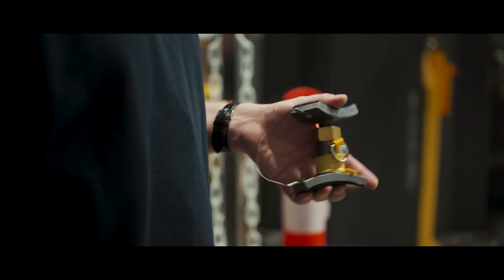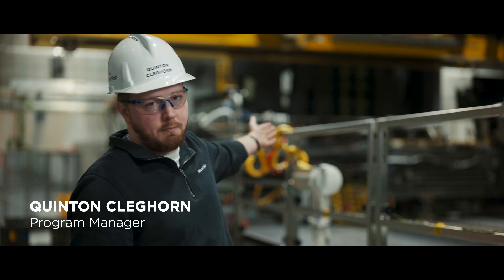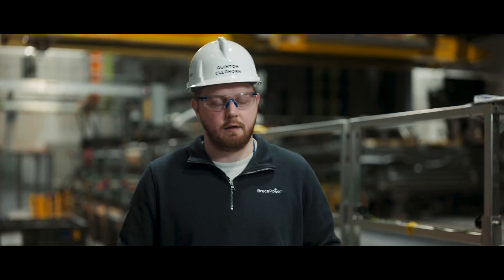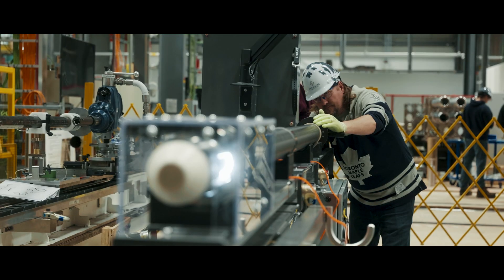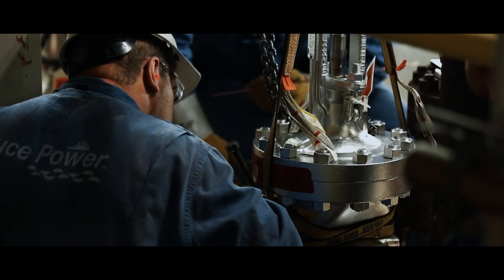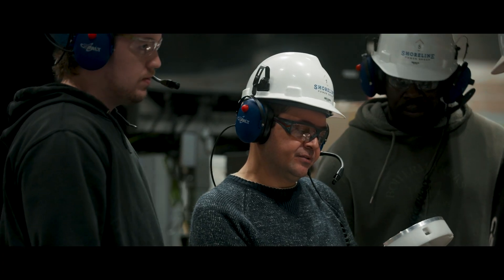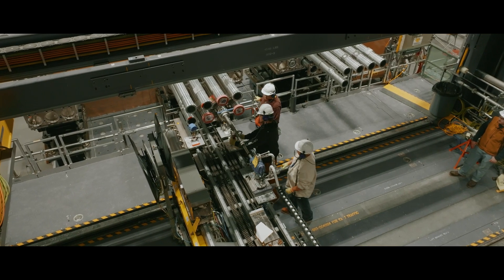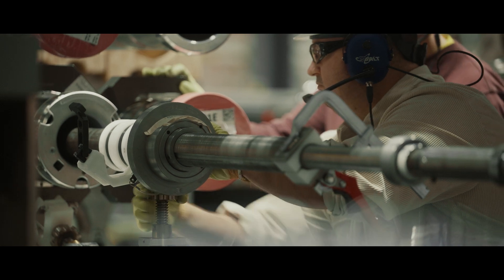Fuel Channel Installation: Where we install 95 per cent of the components into the Unit 3 reactor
Fuel Channel Installation is where we install 95 per cent of the components into the Unit 3 reactor. Here's a highlight of what it takes to complete this installation for our second Major Component Replacement project. Together we'll bring clean energy to Ontario for decades to come.